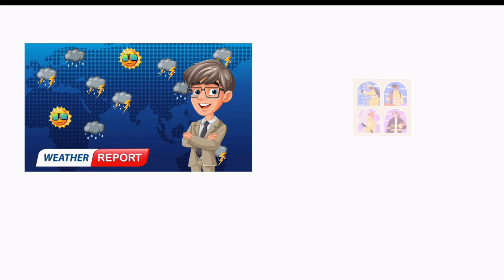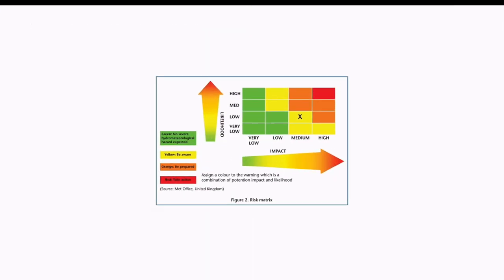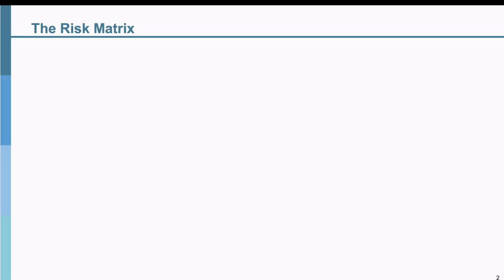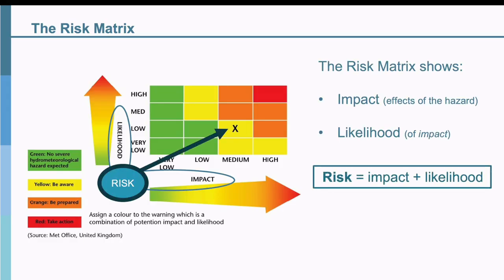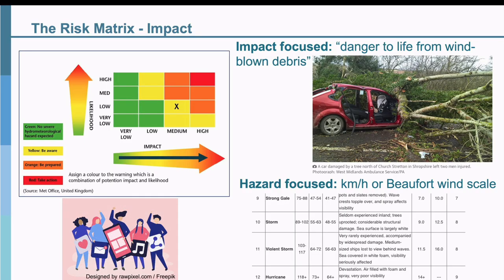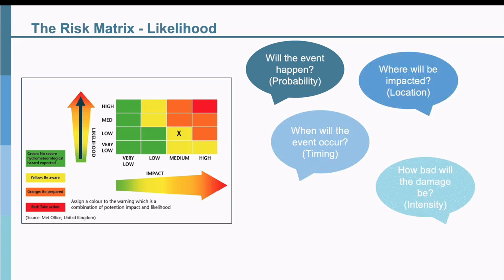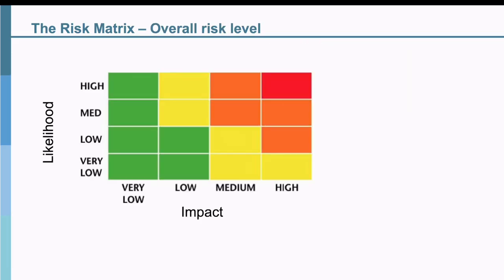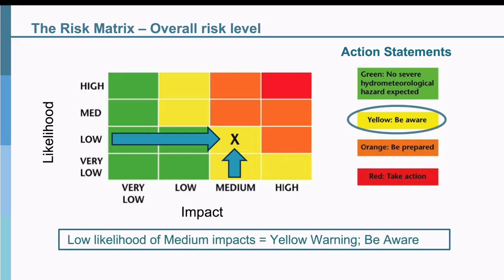MedEWSa - What is a Risk Matrix?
This video introduces the Risk Matrix as a powerful communication tool in the field of multi-hazard warning.

MedEWSa: Mediterranean and pan-European forecast and Early Warning System against natural hazards

Sources:
(WMO Guidelines on Multi-hazard Impact-based Forecast and Warning Services)
(UK Met Office Risk Matrix)
(Article from which impact image was taken – UK Storm Doris 2017)
(BBC news article clipping on the Texas floods).

Audio is AI-generated.